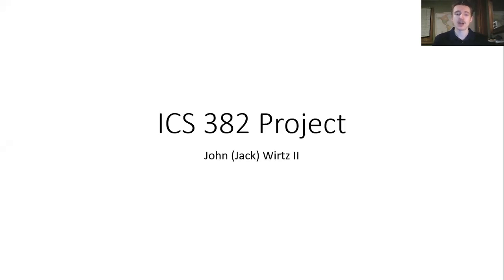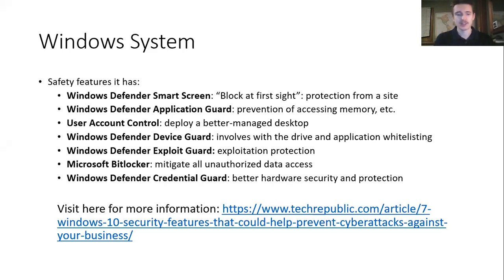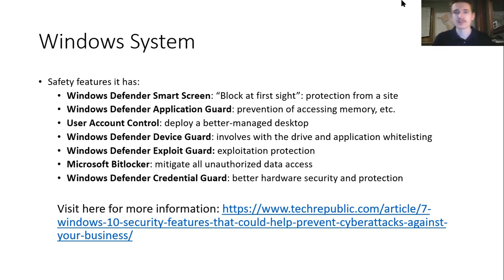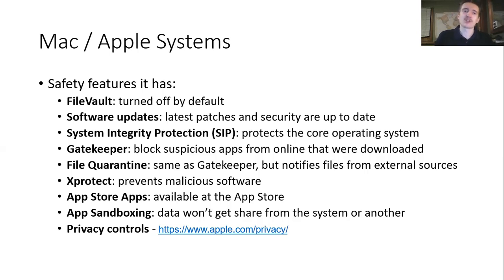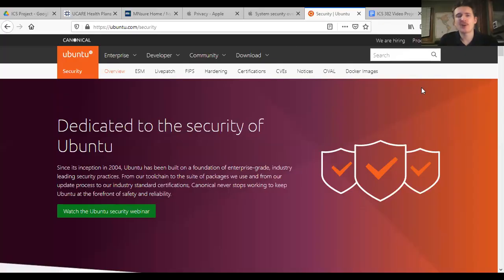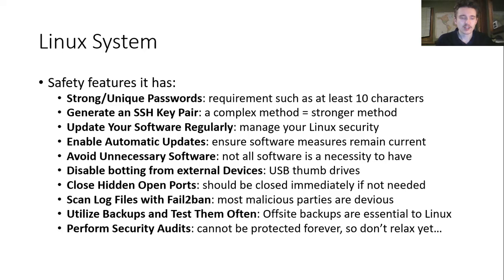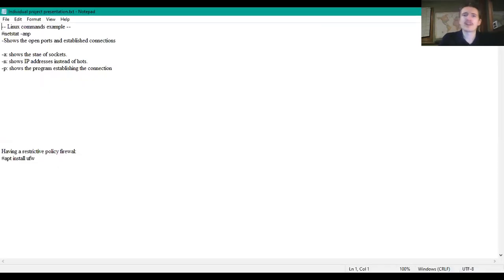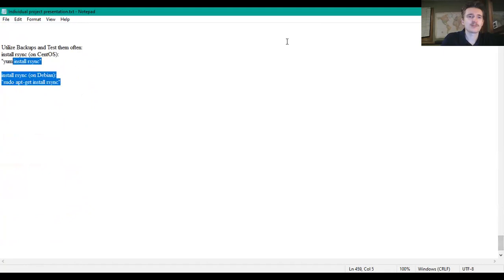ICS 382 Video Project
This video is an individual group project for ICS 382 Computer Security.
Track of the video:
0:00 Introduction
0:58 Windows
5:47 Mac/Apple OS
9:58 Ubuntu
14:04 Linux
21:48 UNIX (brief overview)
22:20 Final Thoughts